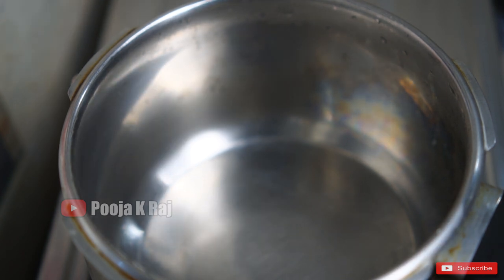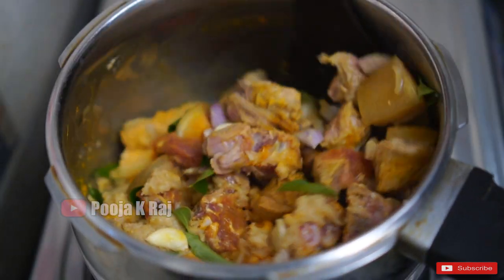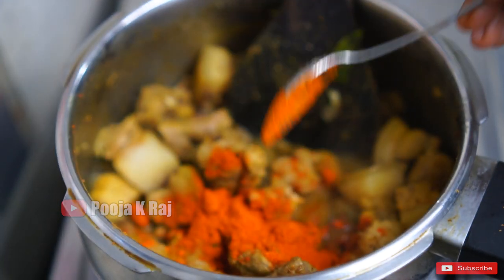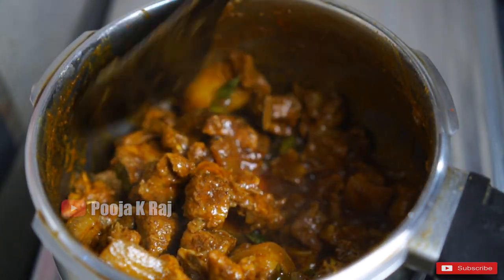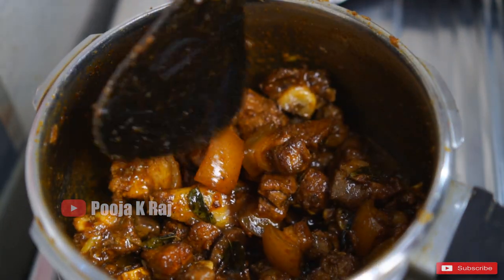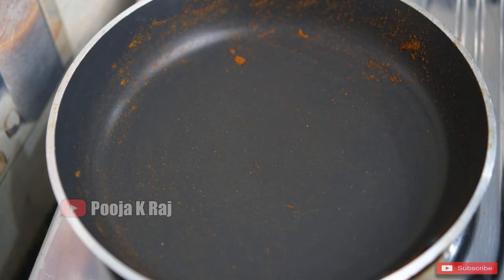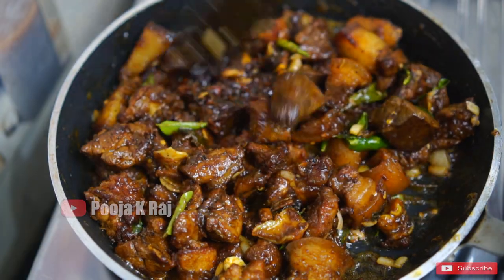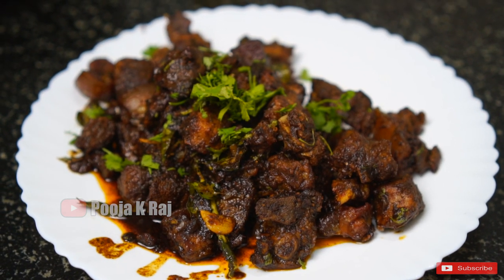PORK FRY RECIPE | Coorg Style Pork Fry | Coorg Pork Fry Masala Recipe | Pooja K Raj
Coorg pork fry  (Coorg pandi curry) This is a unique dish from Coorg . Please try this at home .

Thank you for wathing .